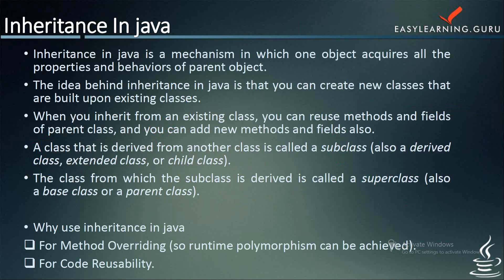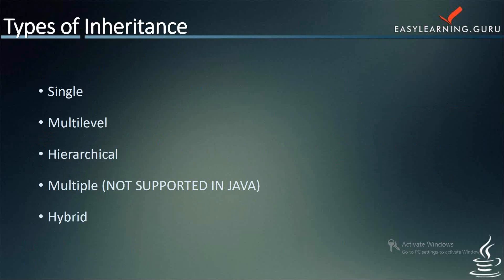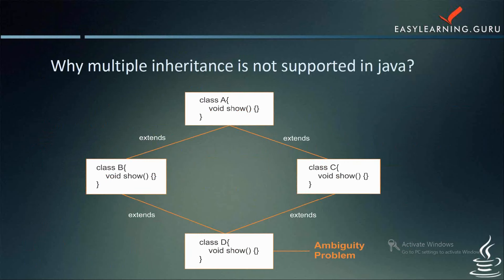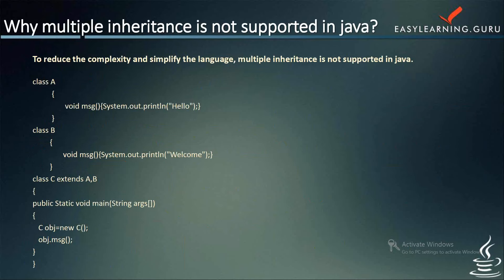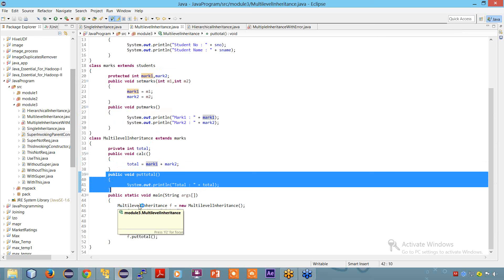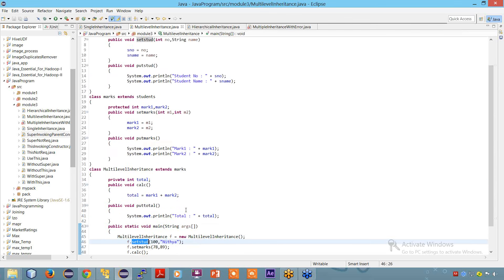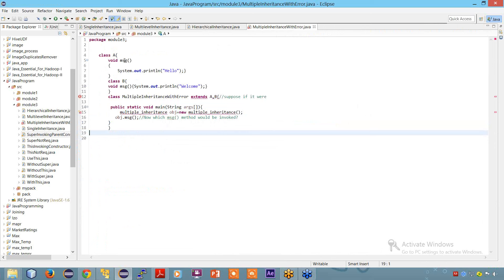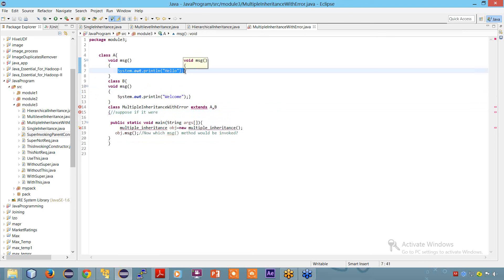Inheritance In Java | Java Programming Inheritance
The concept of Inheritance will be scrutinized in detail in this video.